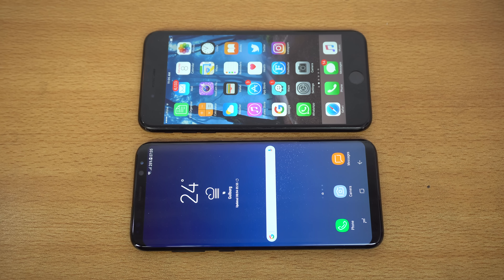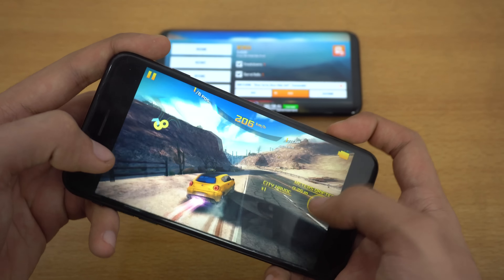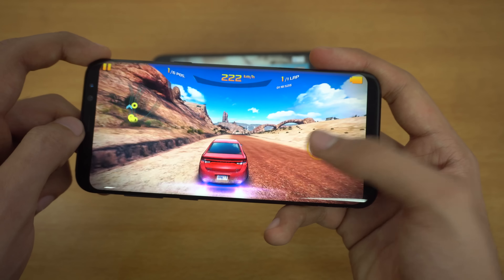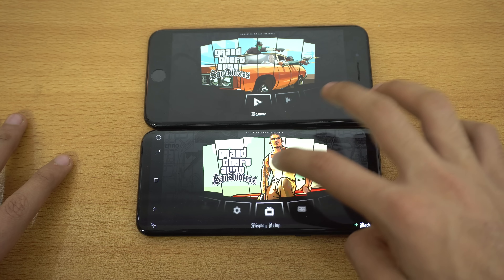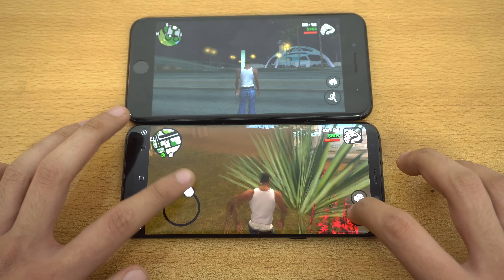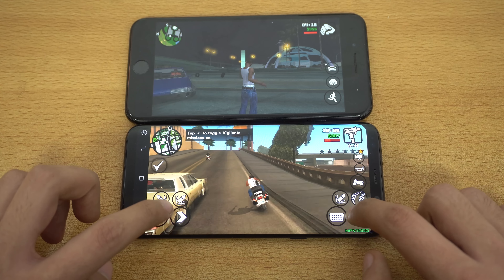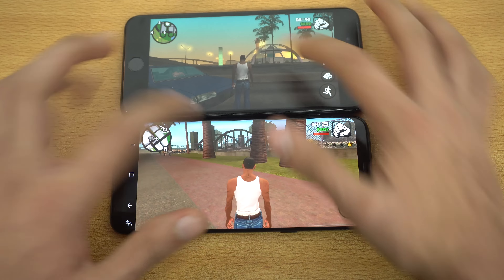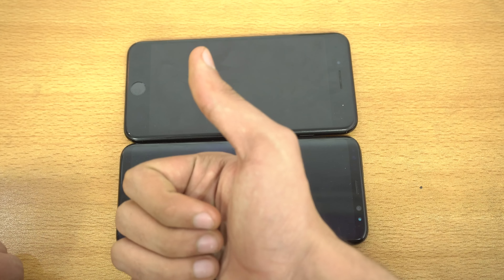Samsung Galaxy S8 Plus vs iPhone 7 Plus - Gaming Comparison! (4K)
Samsung Galaxy S8 Plus vs iPhone 7 Plus Gaming review comparison.